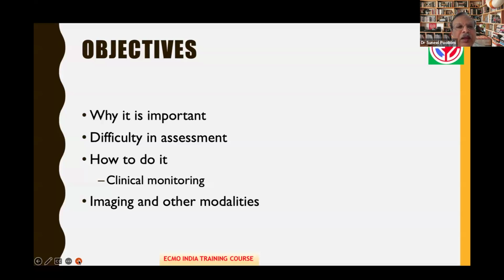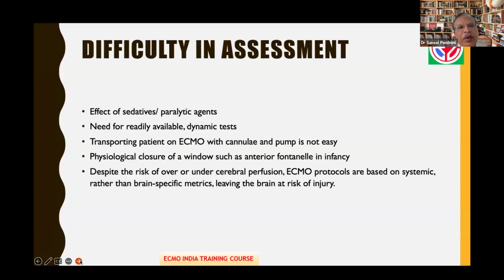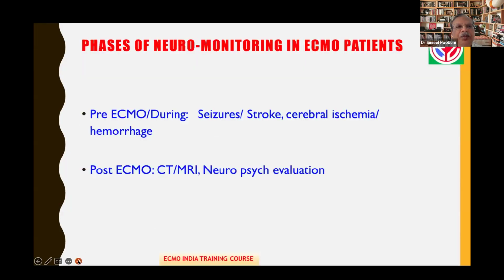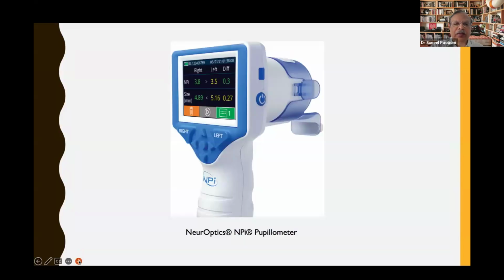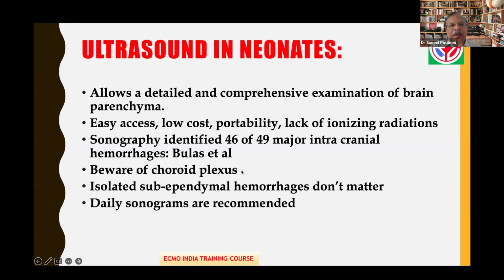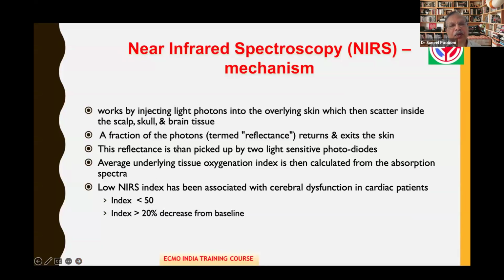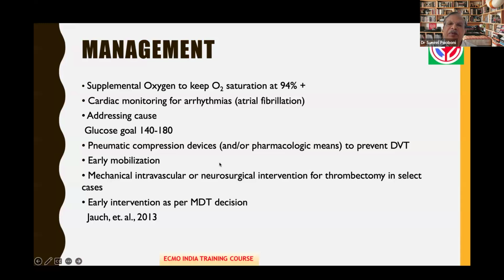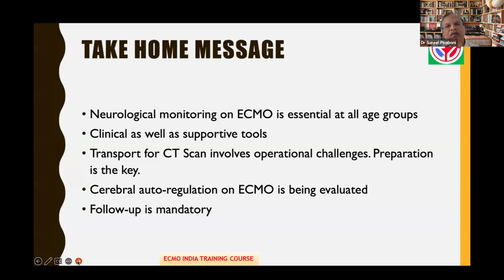03 Neurological monitoring of ECMO by Dr Suneel Pooboni ECMO INDIA OCT 2024 - Day 02